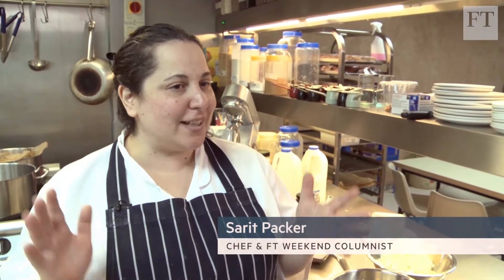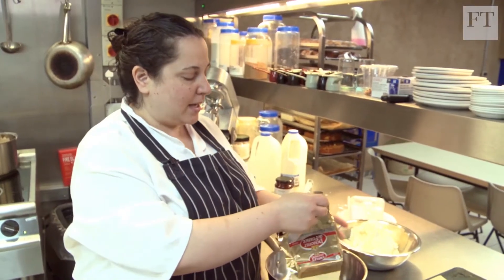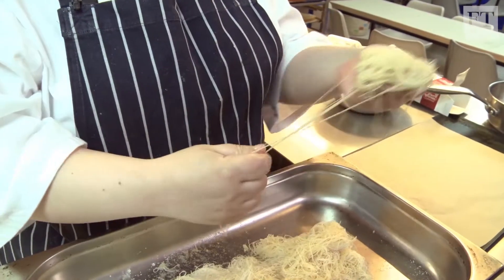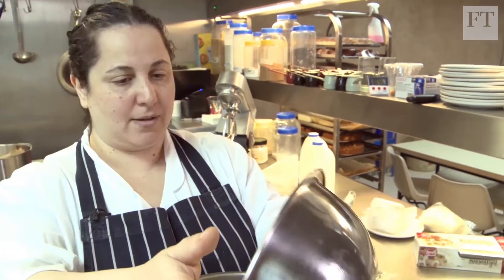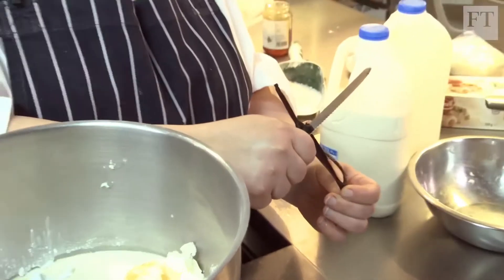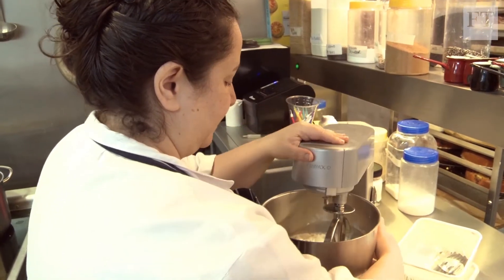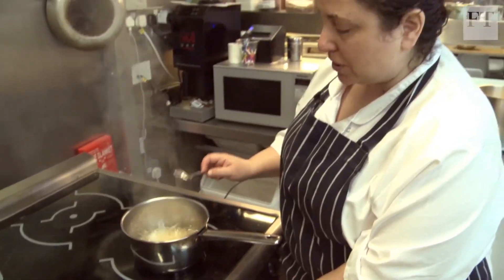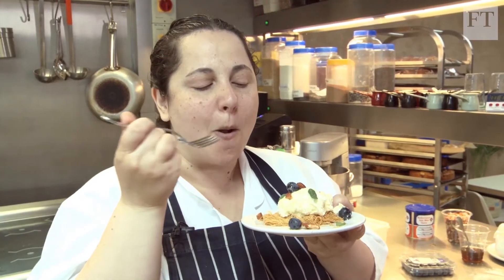How to...make Honey & Co cheesecake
► Watch 'How to make Honey & Co cheesecake' and more on FT.com

Chef Sarit Packer shows us how to make a delicious, Middle Eastern twist on the cheesecake, with honey, feta and kadaif pastry